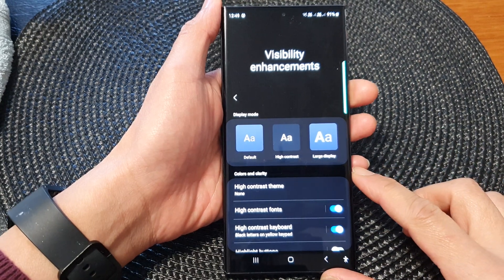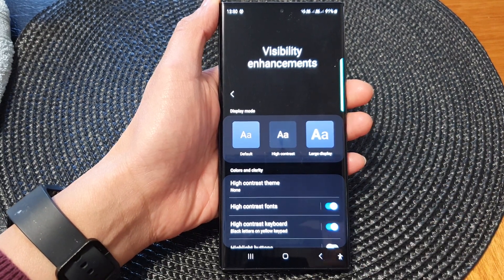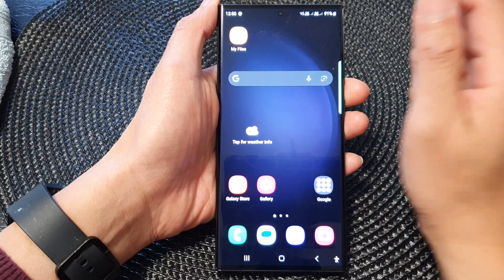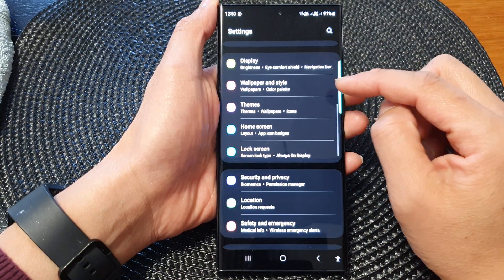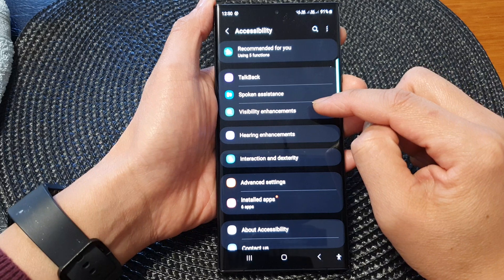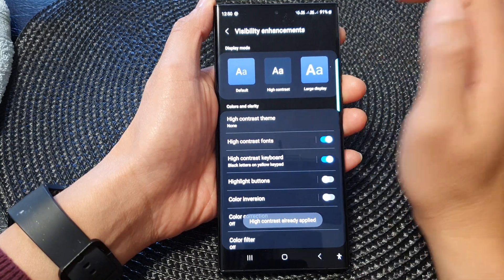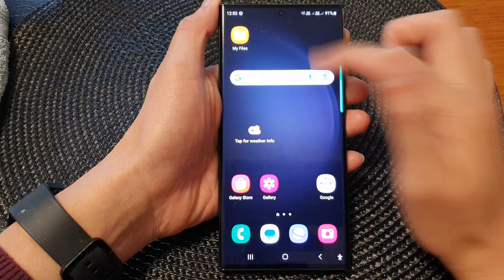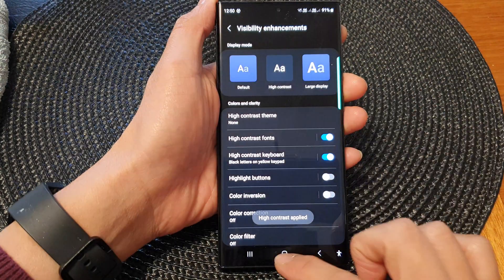Galaxy S23's: How to Set the Display Mode to High Contrast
Learn how you can set the display mode to High Contrast on the Samsung Galaxy S23/S23+/Ultra.

If you're looking to enhance visibility, make your screen more accessible, or simply customize your display for a unique look, this feature is perfect for you.

High Contrast mode is an accessibility feature designed to cater to users with visual impairments or those who prefer a bolder and clearer display. By enabling this mode, your Galaxy S23 will display high contrast colors, making text and icons stand out more prominently against the background.

The purpose of High Contrast mode is to improve readability and usability for all users, especially those with visual challenges. The enhanced color contrast helps distinguish text, buttons, and other elements more easily, resulting in a more enjoyable user experience.

Now, let's delve into the incredible benefits of using High Contrast mode on your Galaxy S23:

1. Enhanced Readability: High Contrast mode makes text and icons more pronounced, which is particularly helpful for users with low vision or those who find standard displays hard to read.

2. Improved Accessibility: This feature promotes inclusivity by ensuring your device is accessible to a wider range of users, including those with visual impairments.

3. Personalization: High Contrast mode allows you to personalize your Galaxy S23 by choosing a display setting that aligns with your preferences and style.

4. Clearer User Interface: With increased contrast, navigating your phone becomes easier, and you'll be able to find what you need quickly.

5. Eye Comfort: The bold and crisp display can reduce eye strain, especially during prolonged use.

Unlock the power of High Contrast mode on your Samsung Galaxy S23 and enjoy a more visually appealing and user-friendly experience. Watch our step-by-step guide now and don't miss out on this fantastic feature that brings accessibility and customization to the forefront.